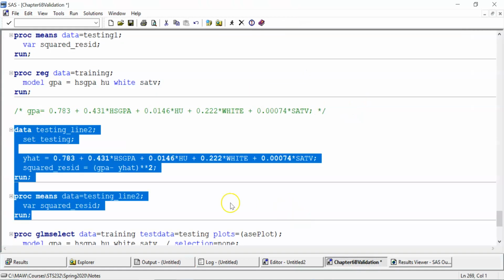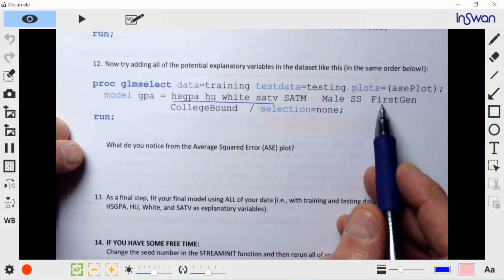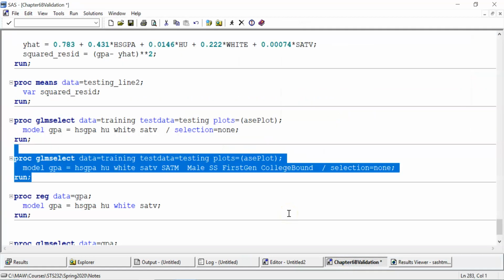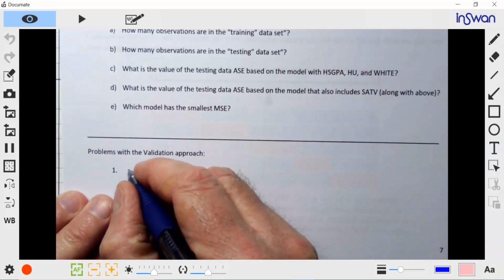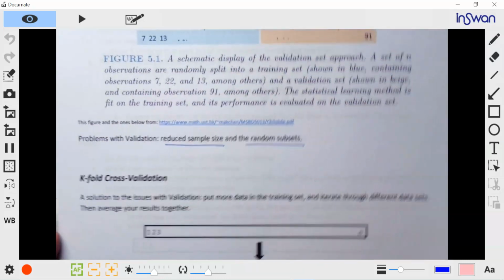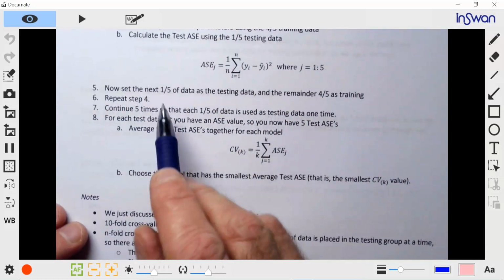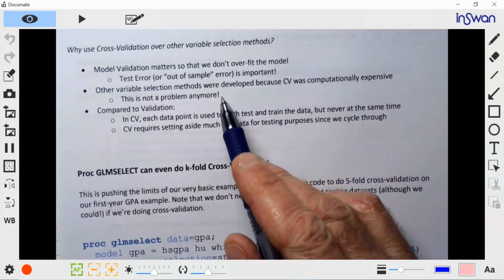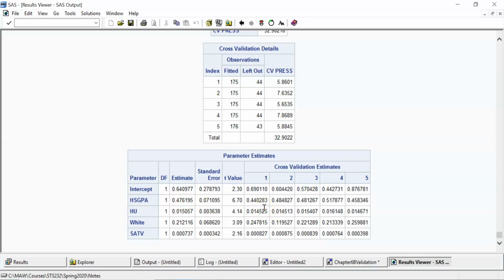STS 232, Chapter 6B, part 3